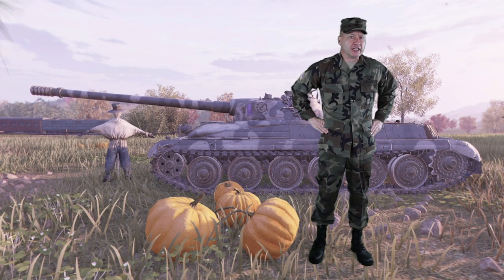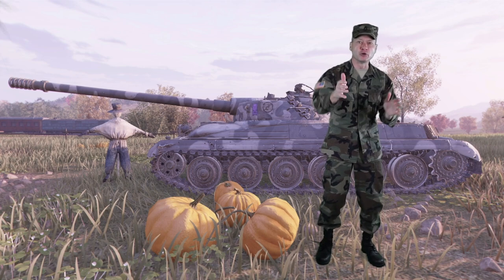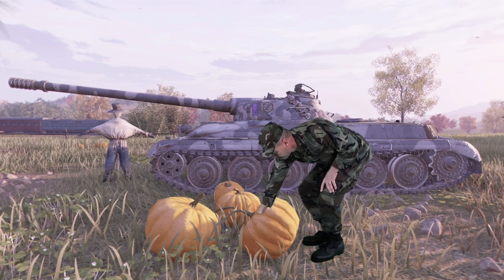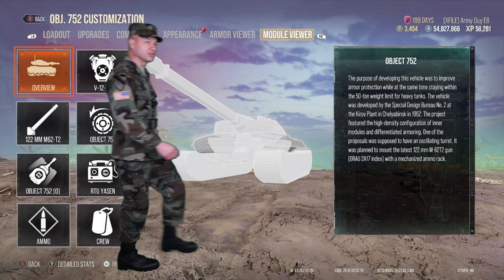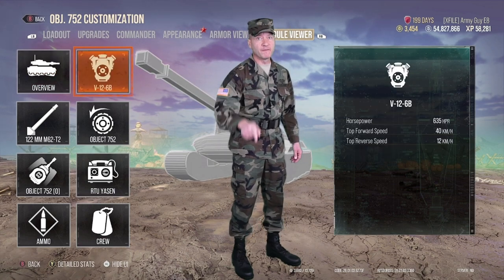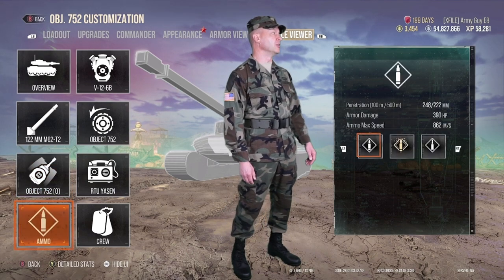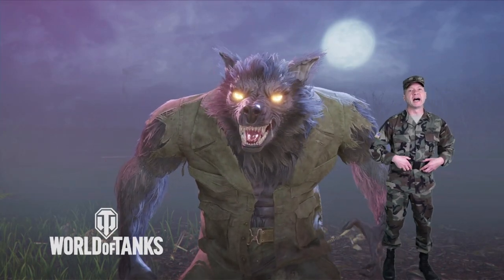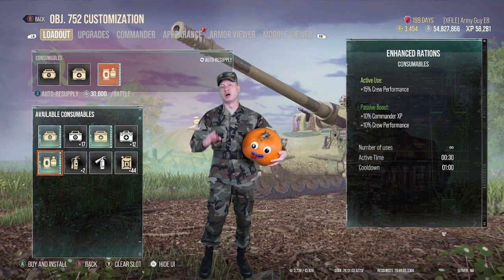Object 752 Interactive Tank Review, World of Tanks Console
TANK ORIGIN:

The purpose of developing this vehicle was to improve armor protection while at the same time staying within the 50-ton weight limit for heavy tanks. The vehicle was developed by the Special Design Bureau No. 2 at the Kirov Plant in Chelyabinsk in 1952. The project featured the high-density configuration of inner modules and differentiated armoring. One of the proposals was supposed to have an oscillating turret. It was planned to mount the latest 122 mm M-62T2 gun (GRAU 2A17 index) with a mechanized ammo rack.

Be sure to go check out our Twitch Channel for Amazing live and interactive Game Play:

DISCORD - Pop into our Discord Chat room and Say "hello from YouTube".